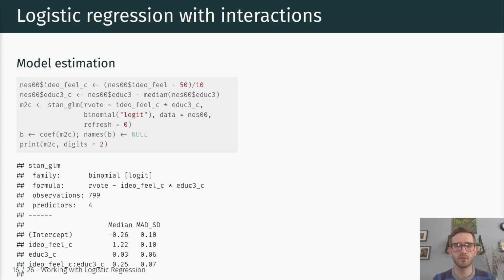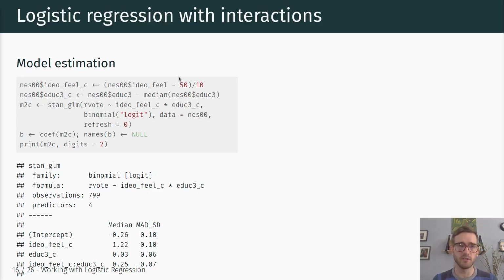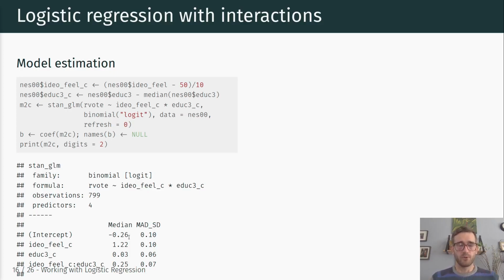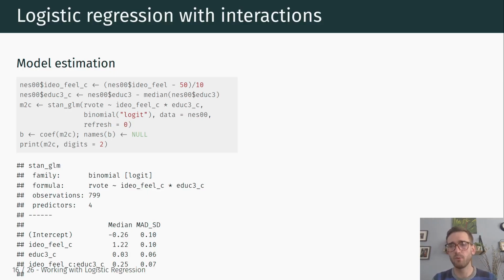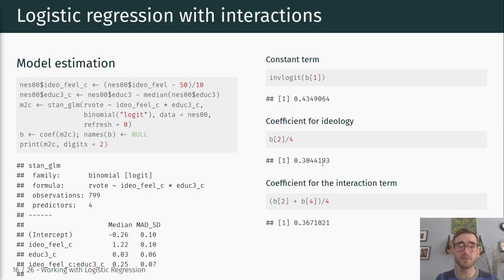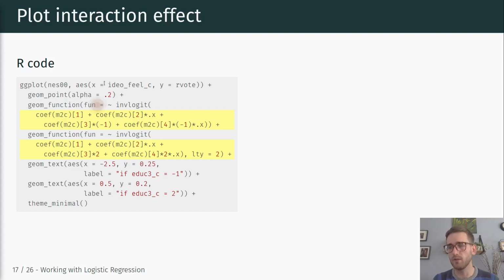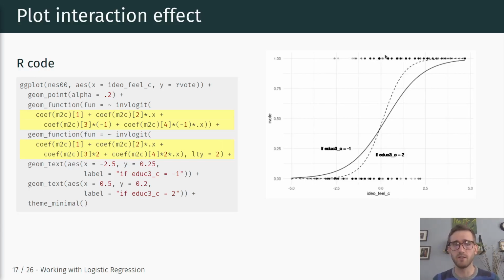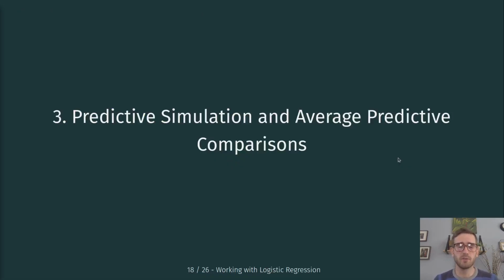POL SCI 702 - 09 Working with Logistic Regression: Plotting Interactions